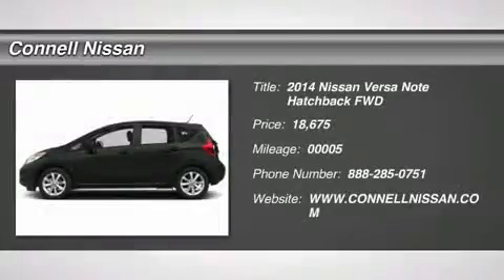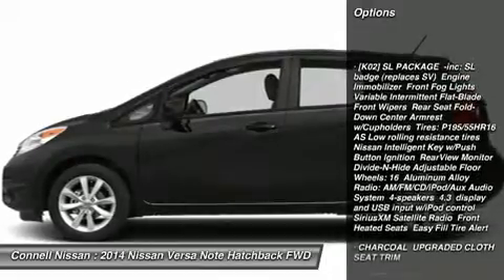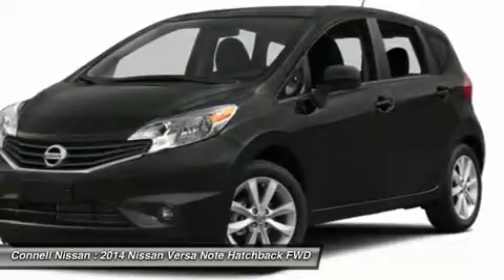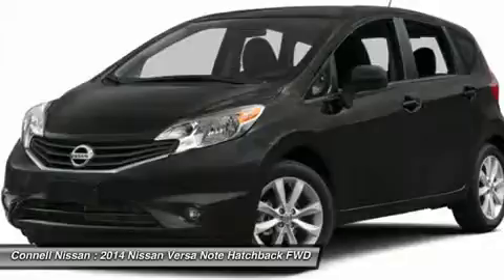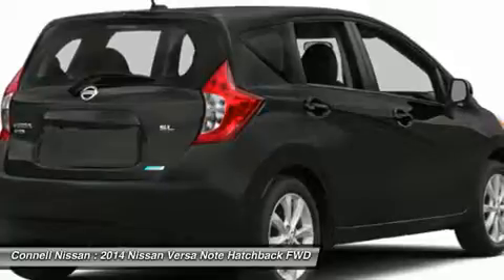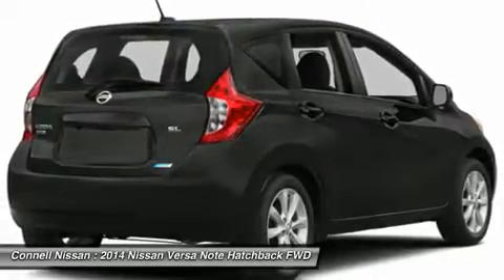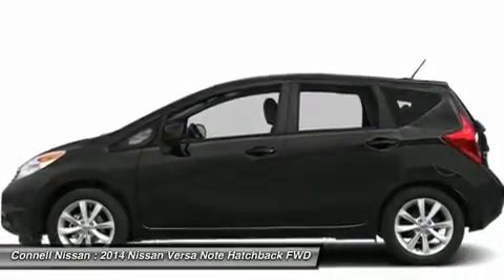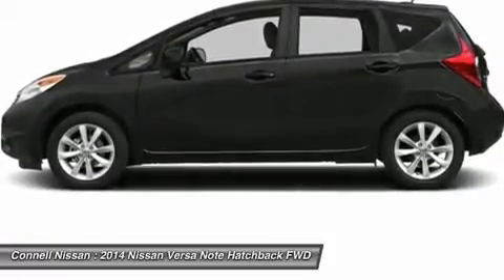2014 NISSAN VERSA NOTE Costa Mesa, CA 4432250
2014 NISSAN VERSA NOTE Costa Mesa, CA
Stock# 4432250

Connell Nissan
2850 Harbor Blvd

Thank you for visiting another one of Connell Nissan's online listings! Please continue for more information on this 2014 Nissan Versa Note SV with 5 miles.

This Nissan includes:

  * SUPER BLACK
  * [SLP] SL PACKAGE

    * Fog Lamps
    * Variable Speed Intermittent Wipers
    * Engine Immobilizer
    * Aluminum Wheels
    * Intermittent Wipers
    * Back-Up Camera
    * AM/FM Stereo
    * Keyless Entry
    * MP3 Player
    * Tires - Front Performance
    * CD Player
    * Satellite Radio

  * CHARCOAL, UPGRADED CLOTH SEAT TRIM

Why spend more money than you have to? This Nissan Versa Note will help you keep the extra money you'd normally spend on gas. The Versa Note SV will provide you with everything you have always wanted in a car -- Quality, Reliability, and Character.

More information about the 2014 Nissan Versa Note:

As the most inexpensive car in America, the 2014 Nissan Versa offers exceptional value per dollar. Few other cars in the compact segment can match it for base price. Even the top-trim SL starts at $16,890. And that price buys a lot of car, both in features and in spaciousness. Fuel economy is strong too the CVT-equipped Versa achieves up to 35 mpg combined, according to the EPA. With the addition of the attractive new Versa Note, hatchback lovers will have something to celebrate as well, as the car is loaded with intelligent interior features and functionality for people on the go, all while carrying a price tag below offerings like the Ford Fiesta and Honda Fit.

Interesting features of this model are One of the most inexpensive new cars available, spacious cabin and trunk, fuel economy, good highway manners, and 5-door hatchback practicality

All 2014 NV 200 and cargo van will come standard with 100,000 mile warranty bumper to bumper. This is a best in industry standard.Connell Nissan will include 3 years of required oil changes on all new vehicle purchases. Does not include commercial vehicles. Connell Nissan has rental cars starting at 19.99 per day.All prices are net of factory incentives and exclude leases. California residents only. Connell Nissan is number one GT-R dealer in the USA as reported by Nissan total GT-R sales from 2009 to 2013